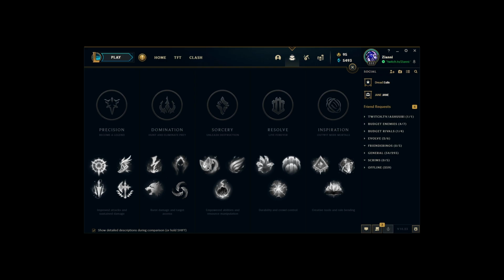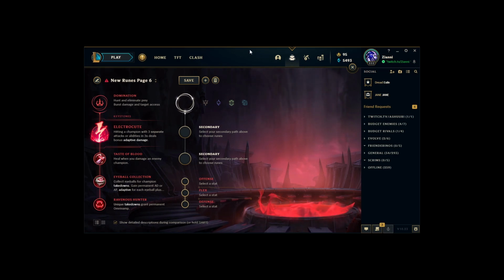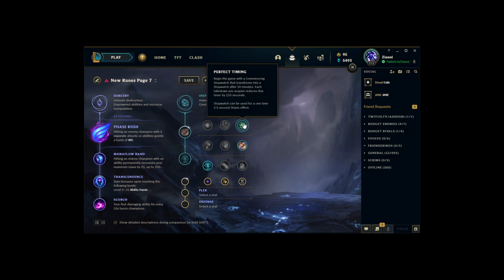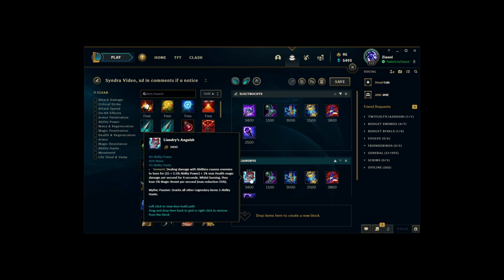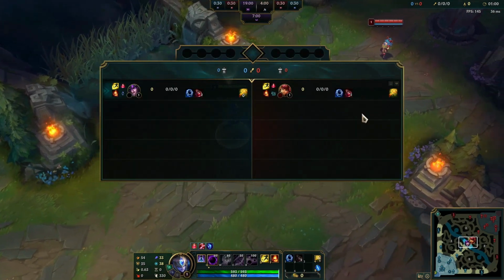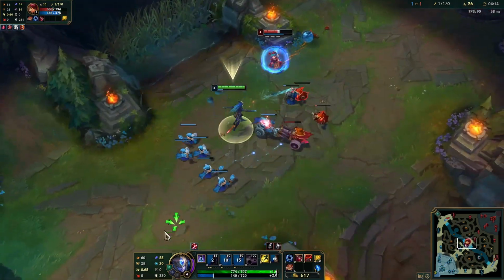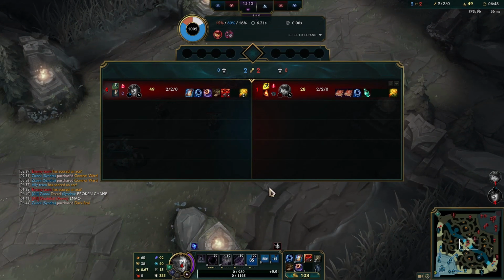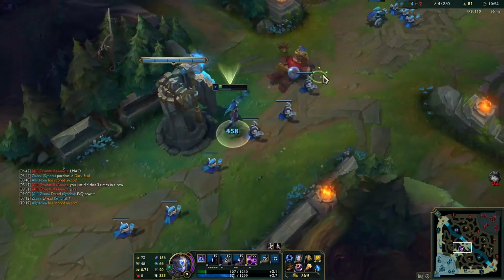SEASON 11 SYNDRA GUIDE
Here's a preseason guide for one of my most played, Syndra.

Alternatively, here's my mobafire guide if you're interested in reading about mid lane.

0:00 Introduction
0:18 Electrocute
4:23 Phase Rush
6:18 Presence of Mind
6:45 Itemization
11:46 Laning phase